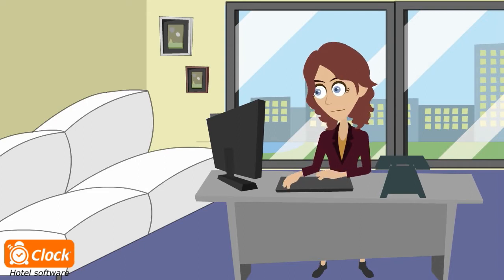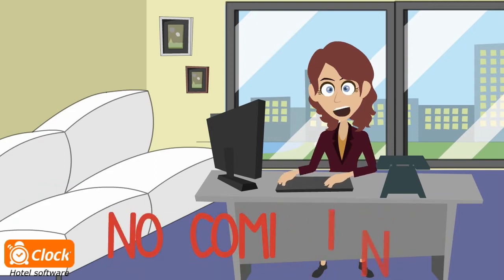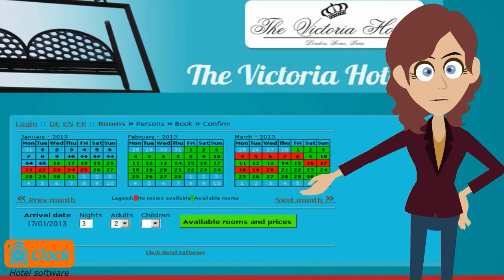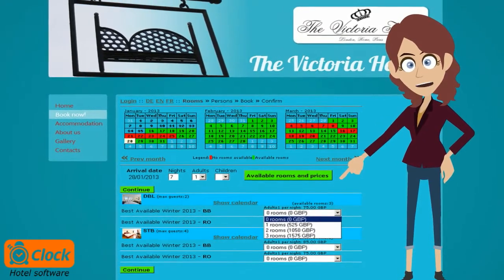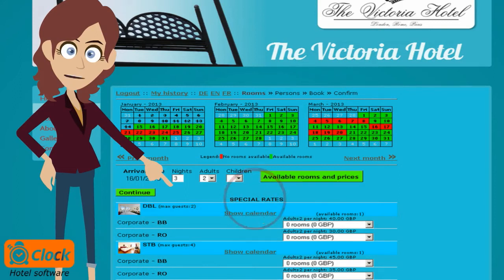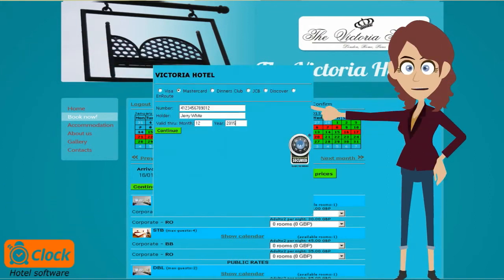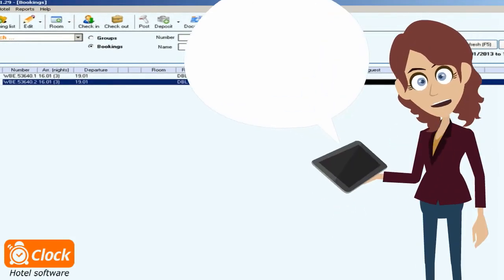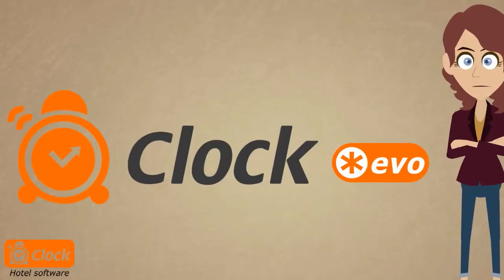Hotel Web Booking Engine with Clock Evo Property Management Software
Learn about the web booking engine integrated with Clock Evo hotel management system.
Check also our cloud based property management system Clock PMS